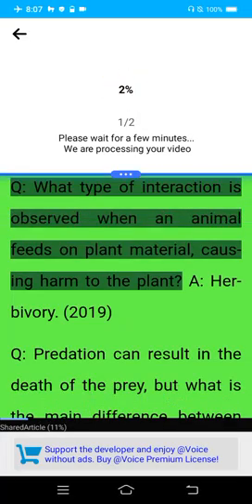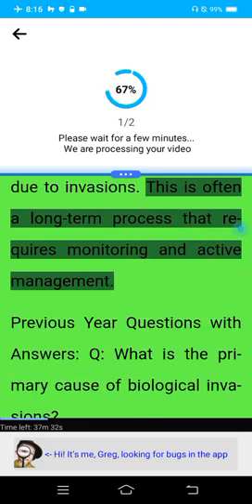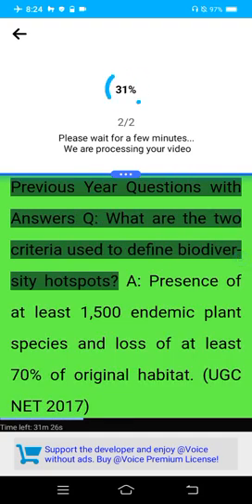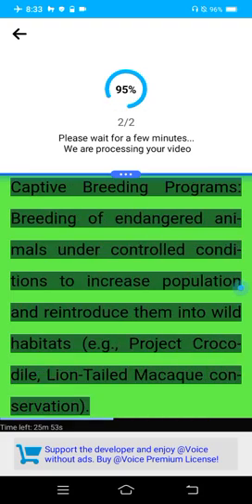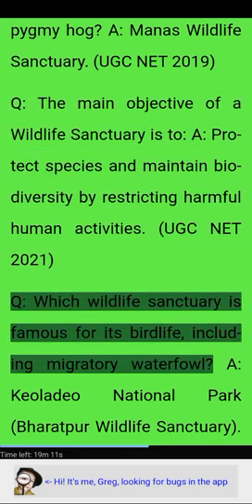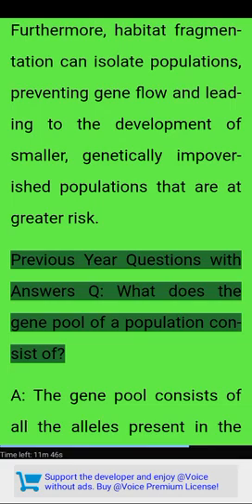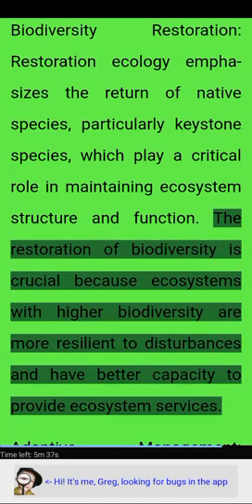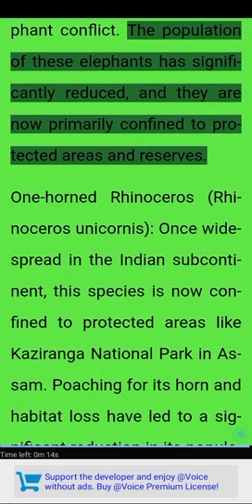June 21, 2025